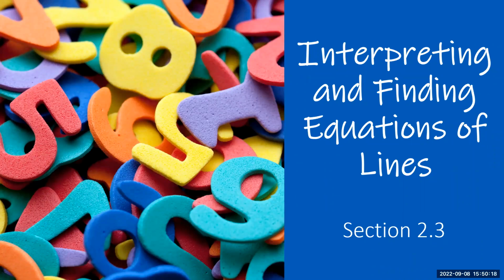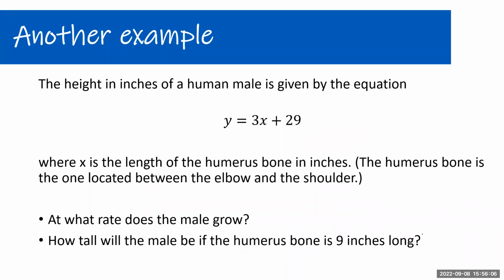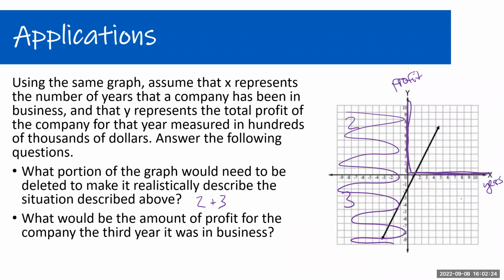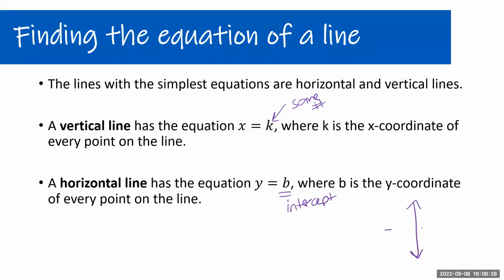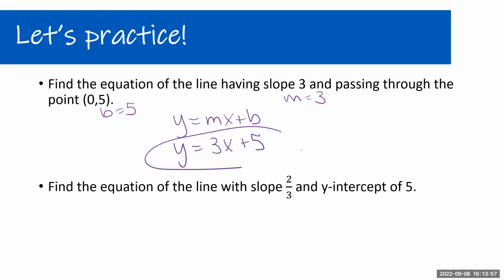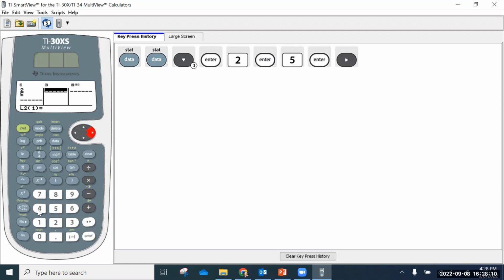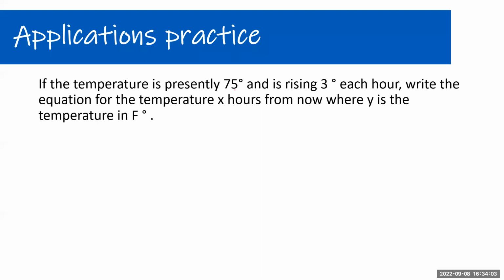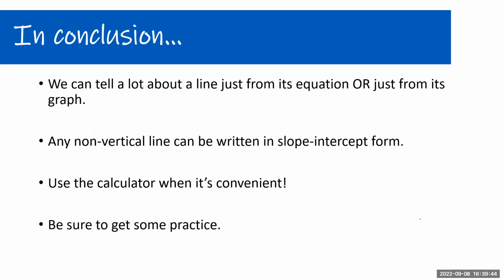MAT-155: Section 2.3